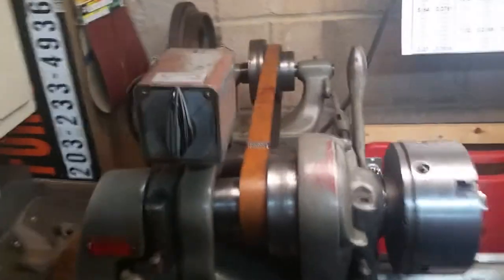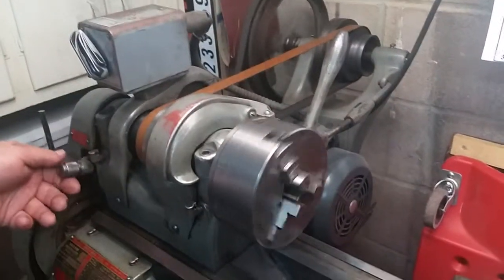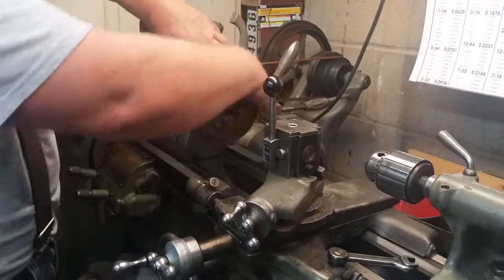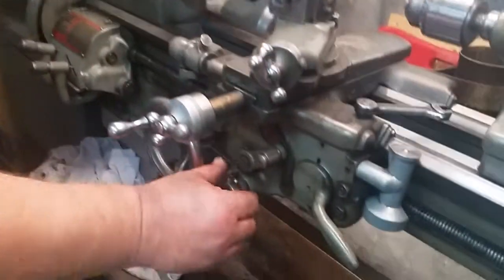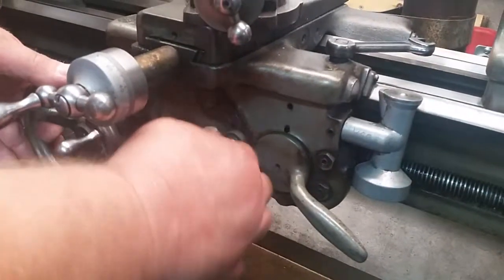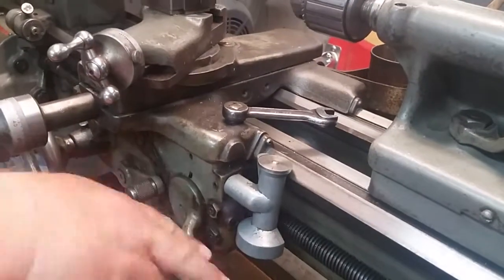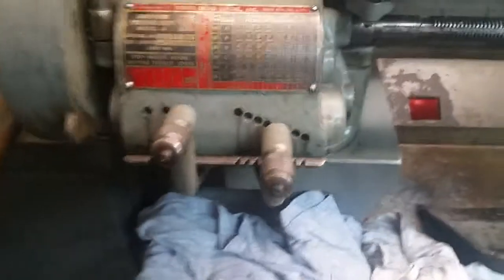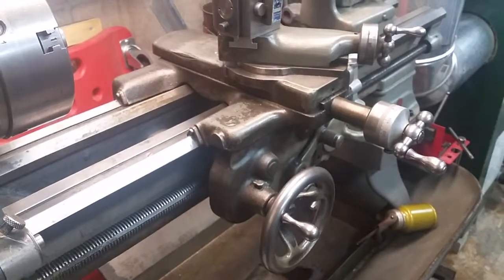Brief South Bend lathe tutorial